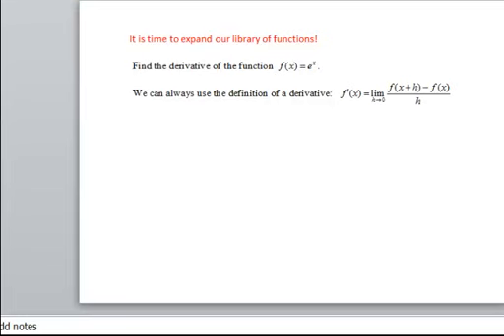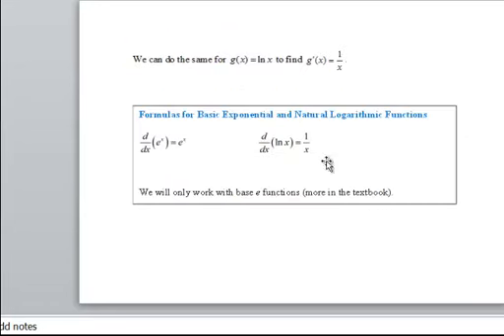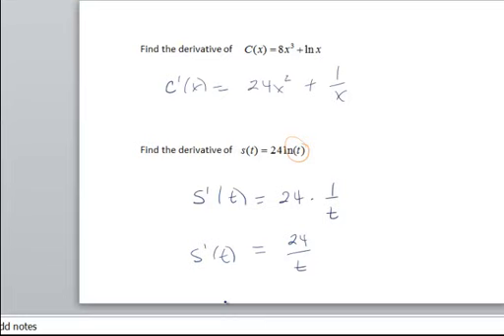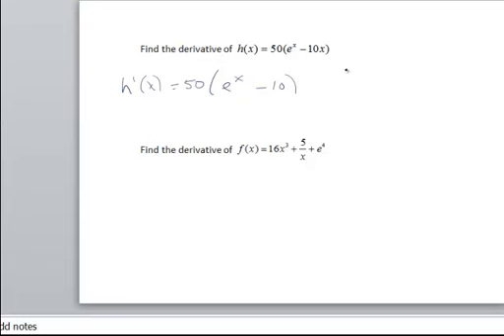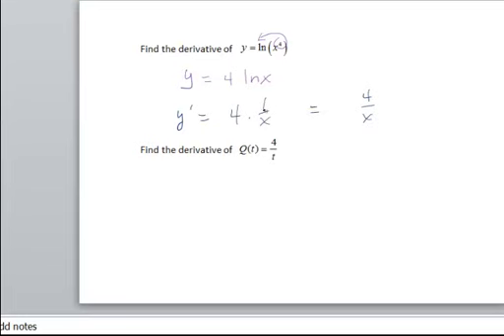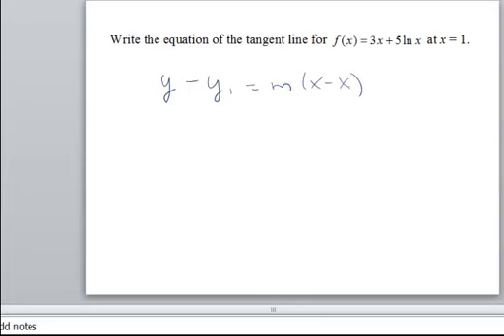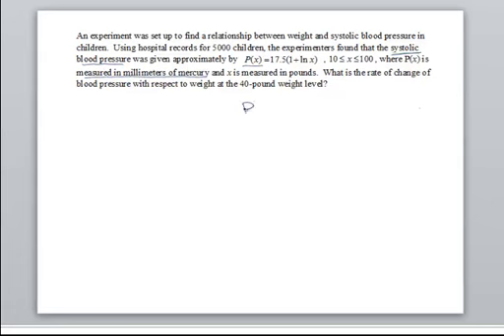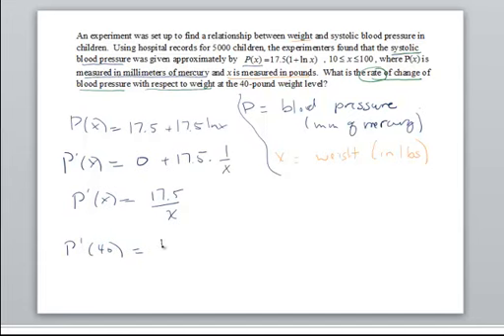Derivatives of Basic Exp & Logs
finding the derivatives for basic exponential and logarithmic functions with base e